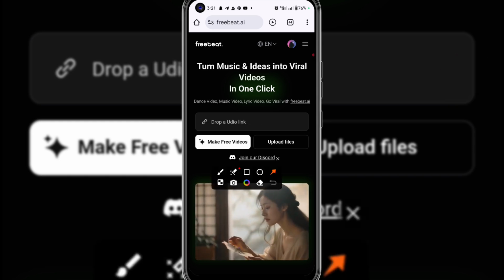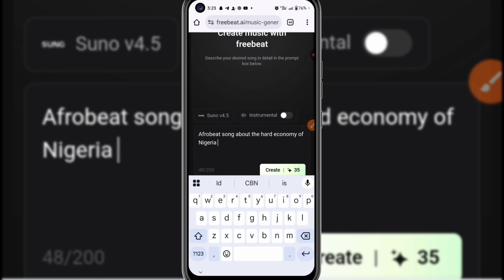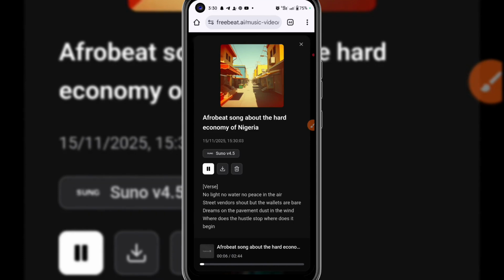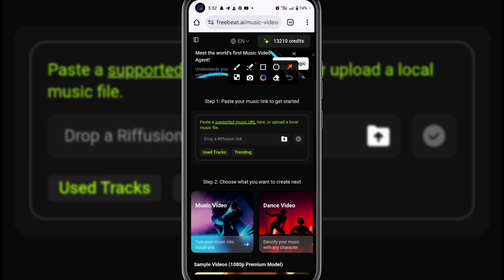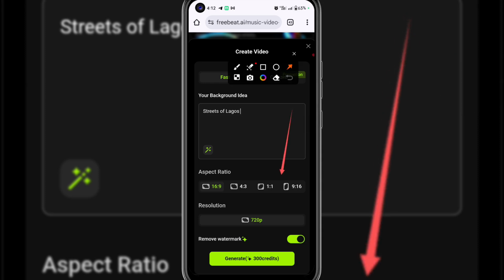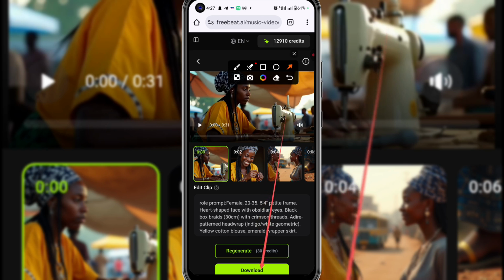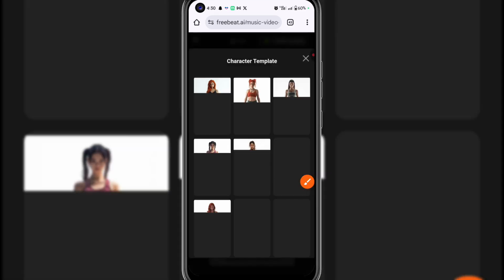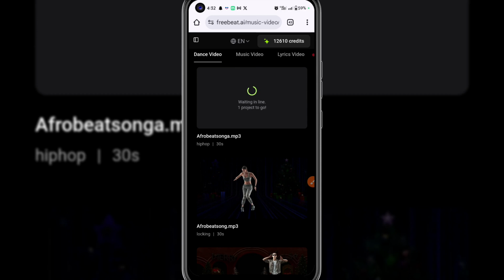Create Ai music and music video in 1 click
Create AI music and AI music videos ,Ai dance videos in just 1 click! 🚀
In this video, I’ll show you an incredibly powerful AI tool that allows you to generate songs, vocals, beats, and full music videos automatically — no experience needed. Whether you're a creator, YouTuber, animator, or someone who just loves music, this tool will save you time and boost your creativity instantly.

You’ll learn:
🎵 How to create AI music automatically
🎤 How to generate AI vocals and singing
🎬 How to make AI music videos in 1 click
⚡ The fastest workflow for content creators

This is perfect for beginners and professionals looking to upgrade their production game.
Watch till the end to see the results — you’ll be amazed!

Code  DISCOVERWITHJ1

📌 MORE VIDEOS YOU’LL LOVE:
• How to Make AI avatar talk for long for free